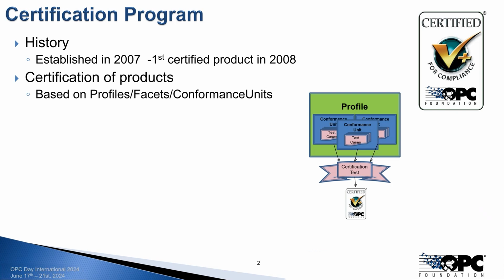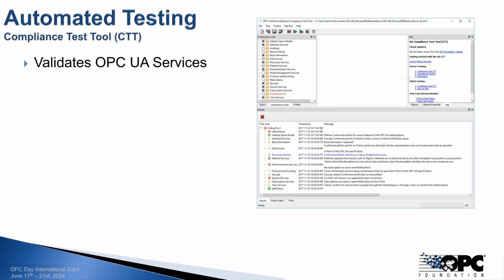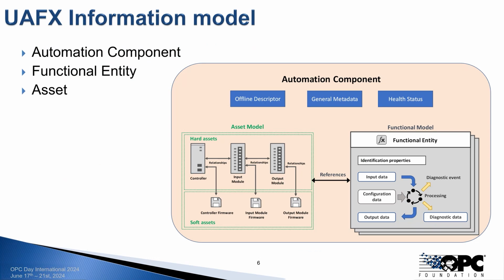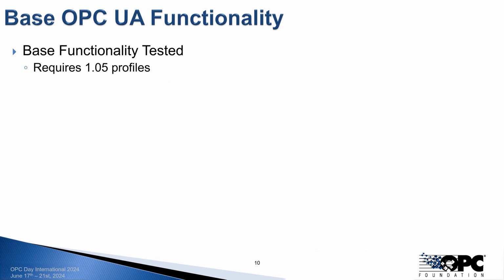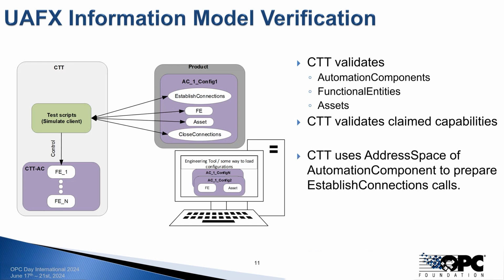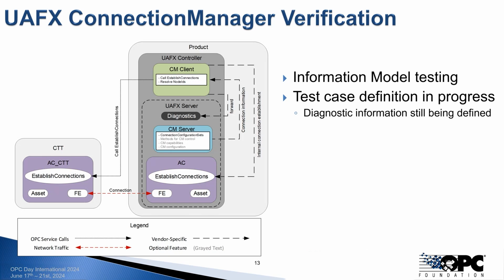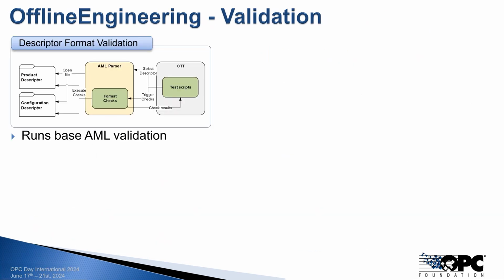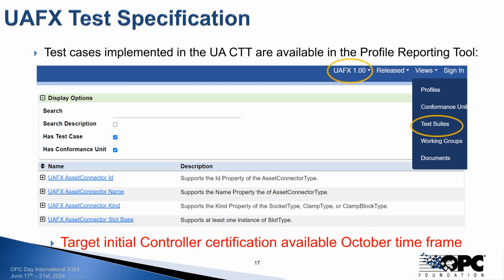2 6 OPCDI 2024 UAFX Certification Status Hunkar